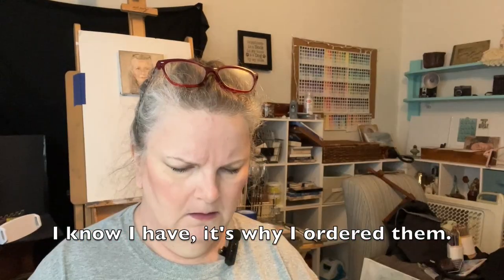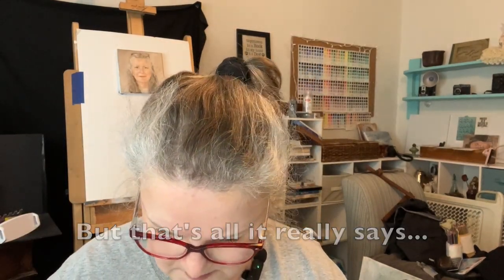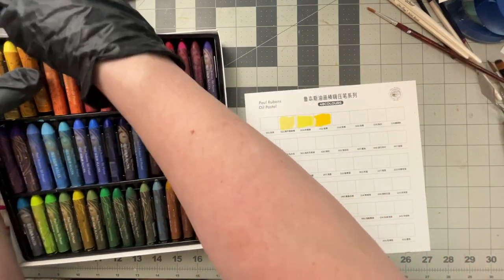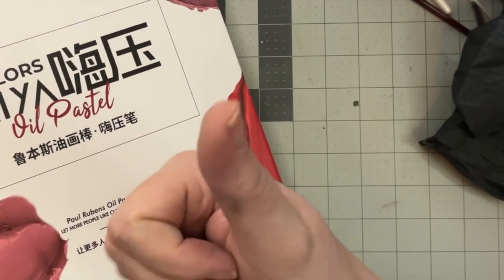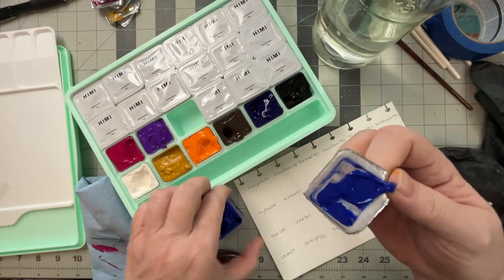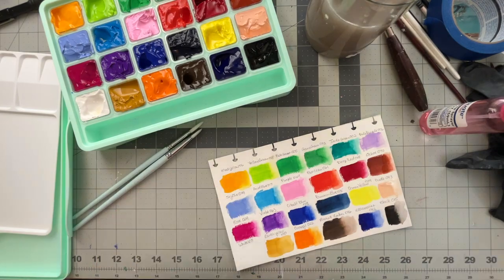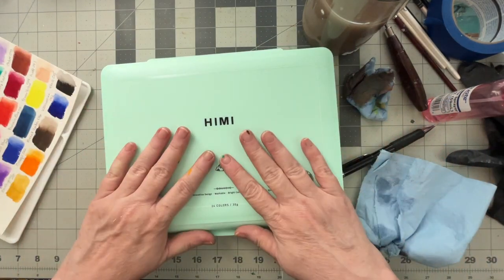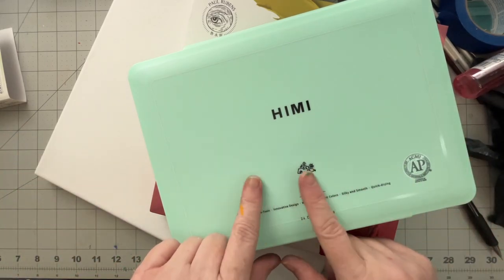Small Art Haul and Swatching Oil Pastels Gouache Canvas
Timestamps and links are below:

I broke down and ordered a few things to test out. The oil pastels I have been thinking about since I heard of them. Recycled materials for canvas? I am new to using Gouache so I am very curious about how these will do too.

So, I open each one and give my initial thoughts about the quality etc... while opening and swatching. My plan is to do a video next on each supply and how they perform.

Haiya Paul Rubens Oil Pastels
Himi Gouache
Liquitex Recycled Canvas

My “Basic Drawing Skills” course!

Amazon Wishlist

Sennelier Oil Pastels
Paul Rubens Oil Pastels
Mungyo Oil Pastels

Gamblin 1980 Acrylics
Liquitex Acrylics

Stillman & Birn Beta Sketchbook
Stillman & Birn Zeta Sketchbook
Strathmore Bristol Vellum Paper
Arteza Stretched Canvas

Meeden Large Studio Easel
Meeden Pochade Box

Winsor & Newton Clear Gesso
Krylon Fixative
Krylon Varnish
Gamblin Varnish

Derwent Watercolor Pencils
Koh-I-Noor Mechanical Pencil

General White Charcoal Pencils
General Charcoal Pencils
Derwent Drawing Pencils
Vine Charcoal
CARL Angel Manual Pencil Sharpener

Drawing Board
Condiment Containers w/ lids

Holbein Oil Paint Set
Williamsburg Oil Paint Set
Grumbacher Oil Paint Set
Winsor & Newton Oil Paint Set
Poppy Oil
Walnut Oil
Gamsol Odorless Thinner

Steel Leak Proof Washer Container

Ring Light
Arm clamp for phone

00:00 Introduction
00:50 Opening Gouache
02:29 Opening Canvas
03:23 Opening Oil Pastels
05:03 Swatching Oil Pastels
09:59 Swatching Gouache
16:18 Looking Closer At Canvas
17:58 Conclusion